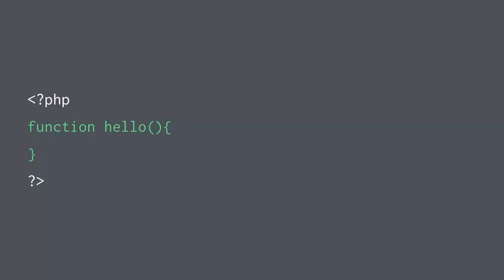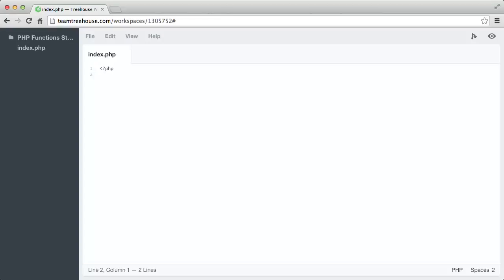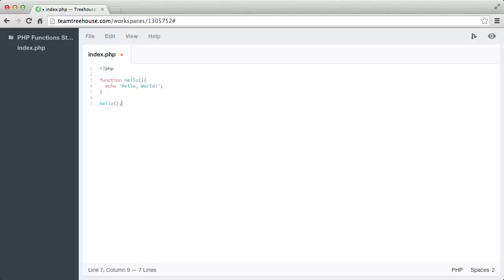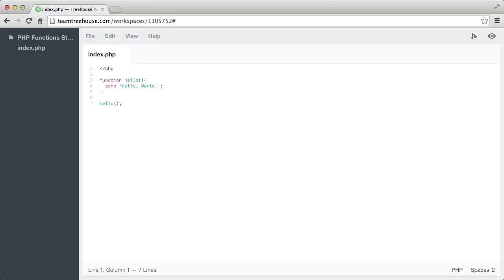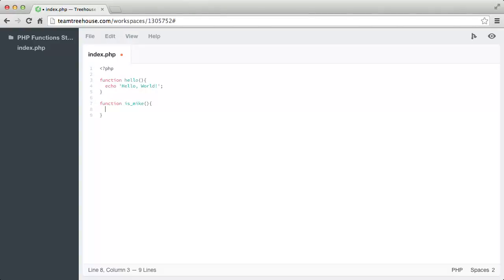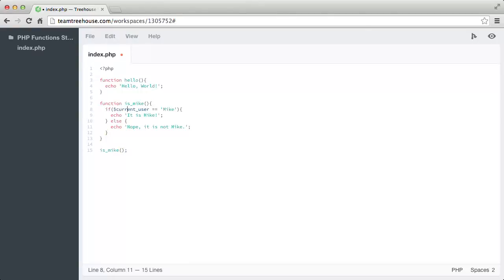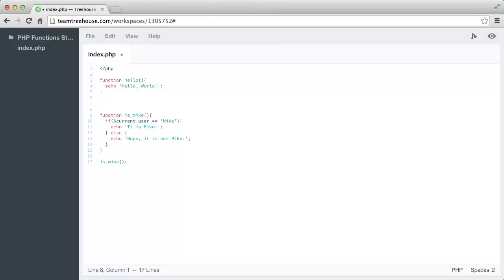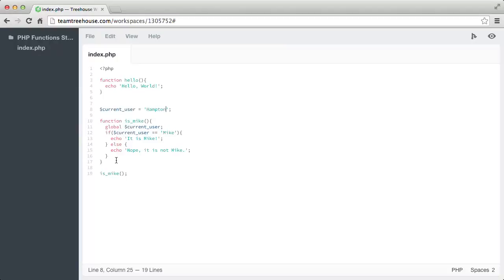Introduction to PHP Functions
Episode 1 of PHP Functions where you learn some basic details about php most useful functions.